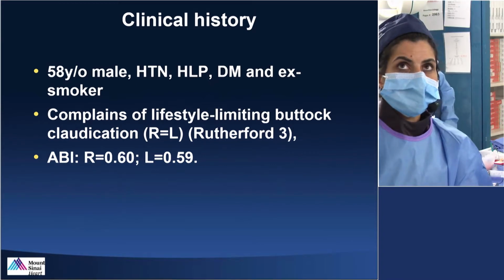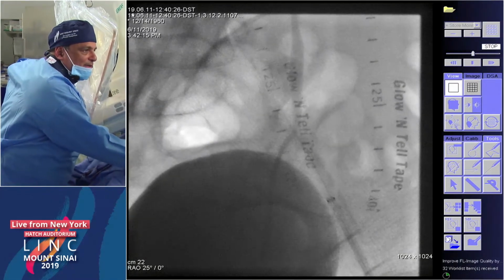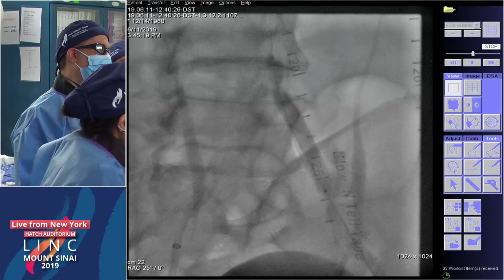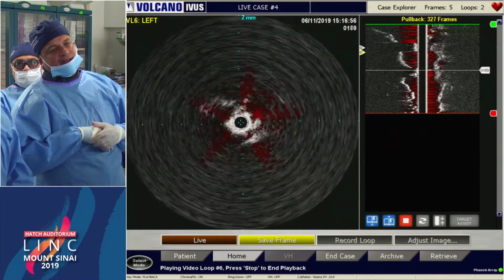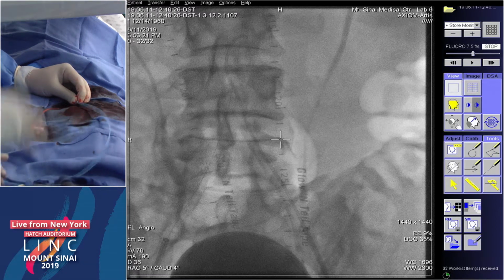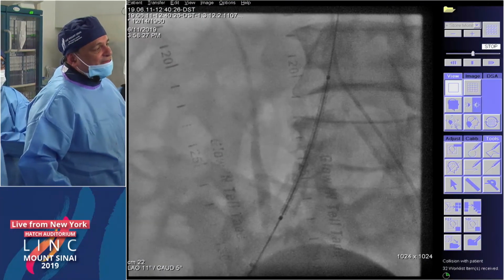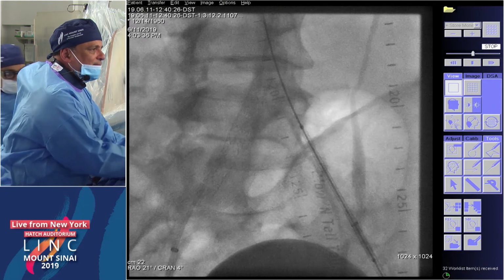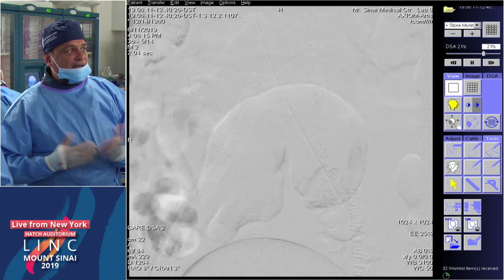(Hatch LC #4) - Mount Sinai - LINC 2019